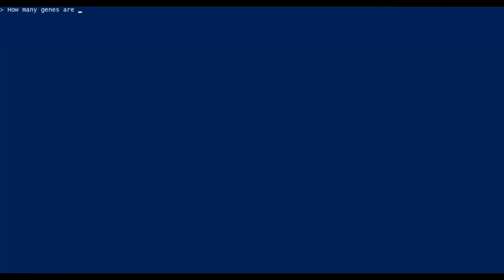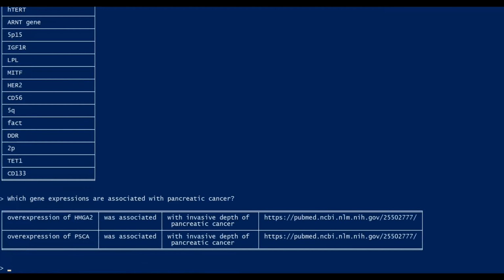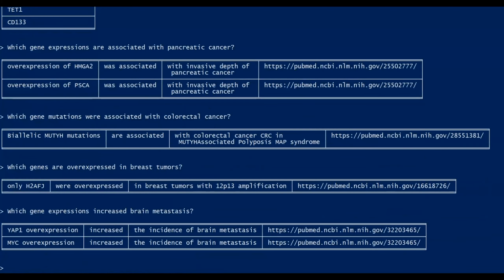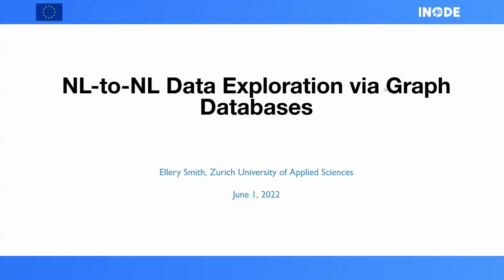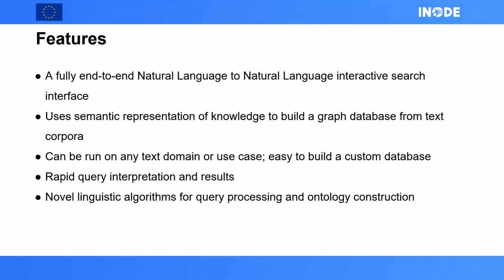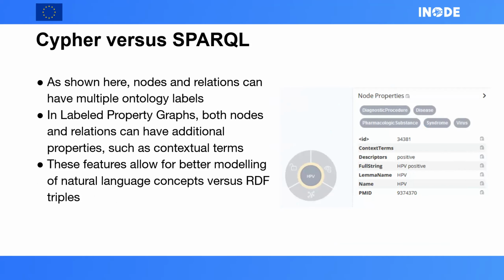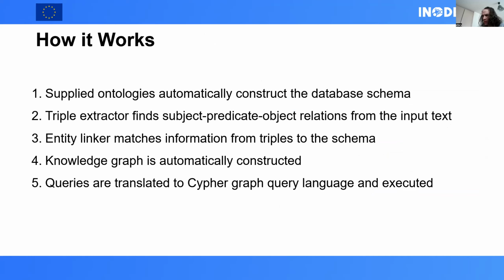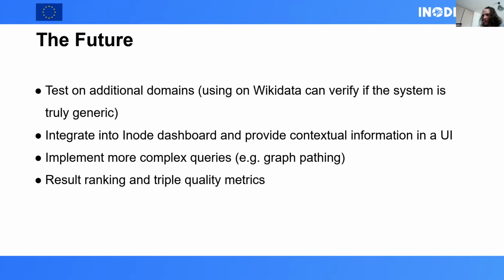Data Exploration via Graph Database by Ellery Smith, ZHAW